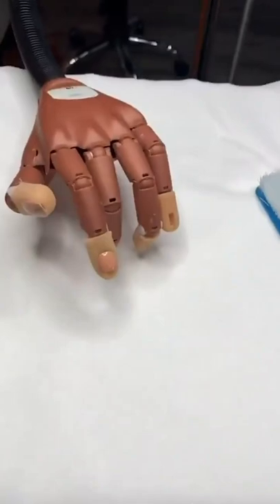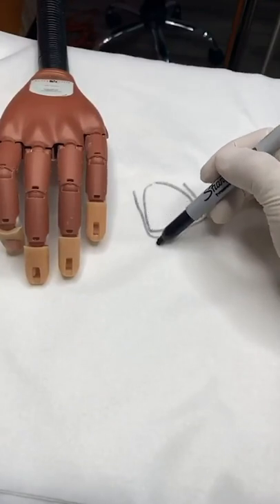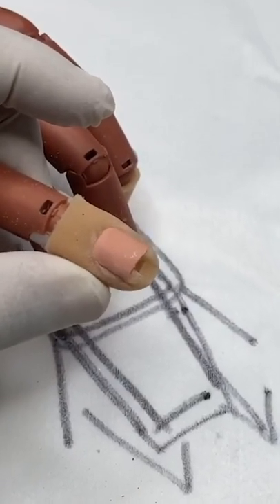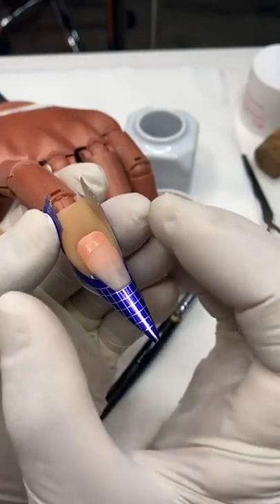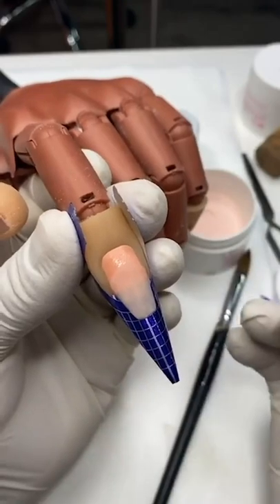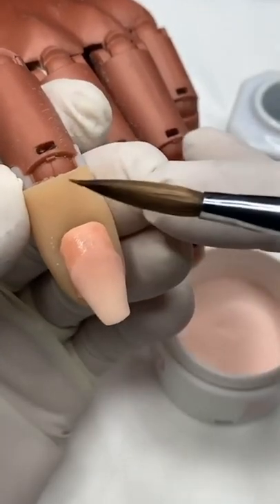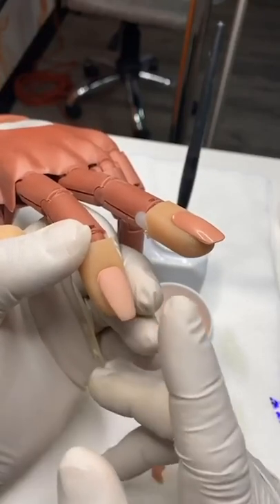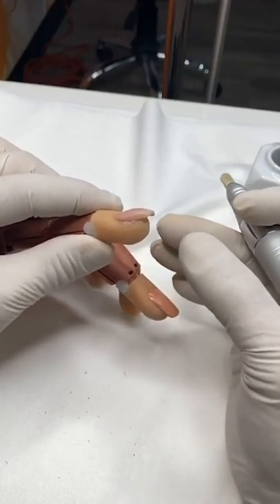Nail School | The Best Way to Fix Short Bitten Nails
In today's video Greg goes into detail on what the best techniques and steps to use when fixing a really short and bitten nail. Using acrylic and forms to create a natural and great looking nail extension.